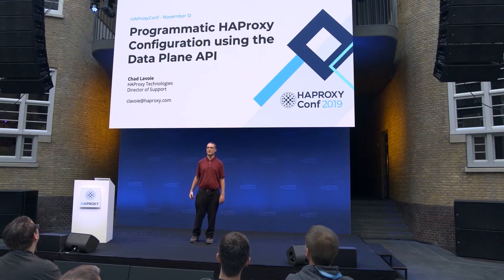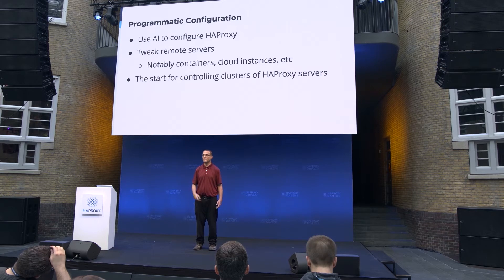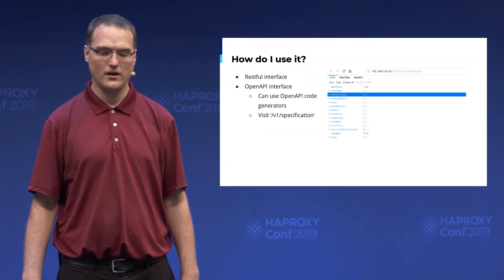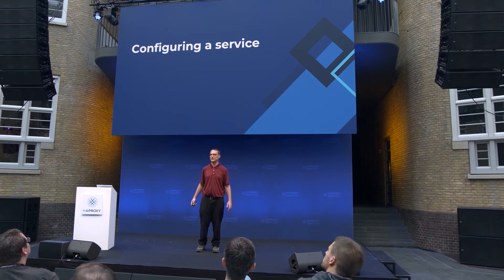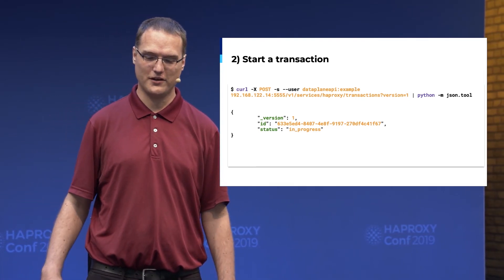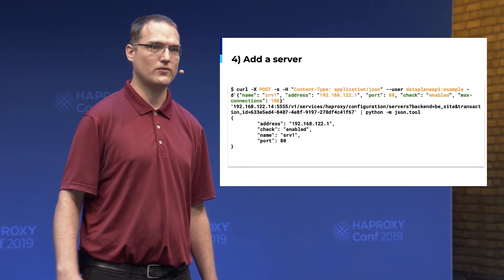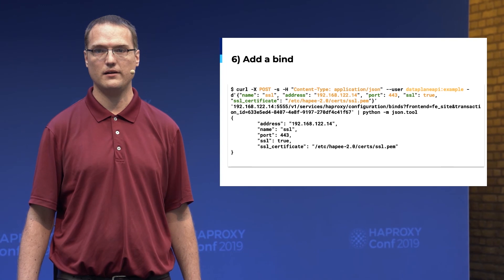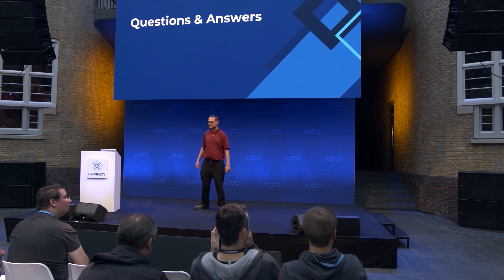HAProxyConf 2019 - Programmatic HAProxy Configuration Using the Data Plane API with Chad Lavoie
This presentation will provide an overview of the new Data Plane API, which you can use to configure your load balancer using HTTP REST commands. You will learn how to get started and how to build tools to work with it. You will also learn how to configure a frontend/backend and modify a configuration using the API.